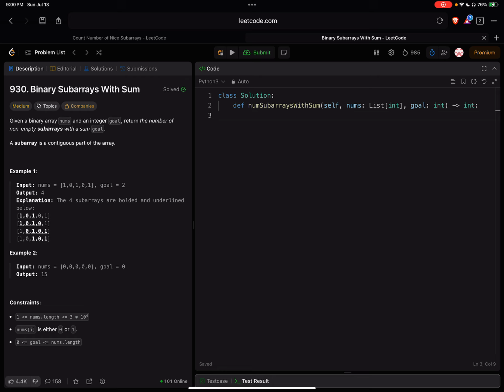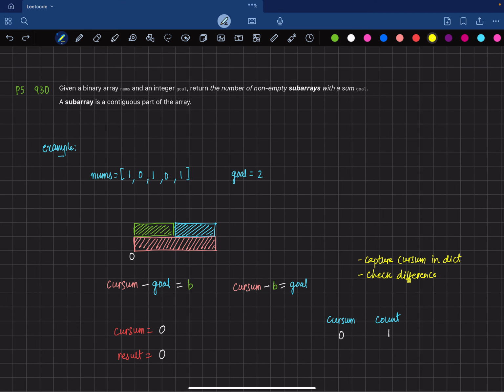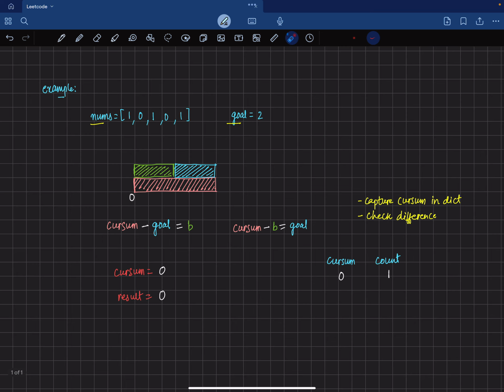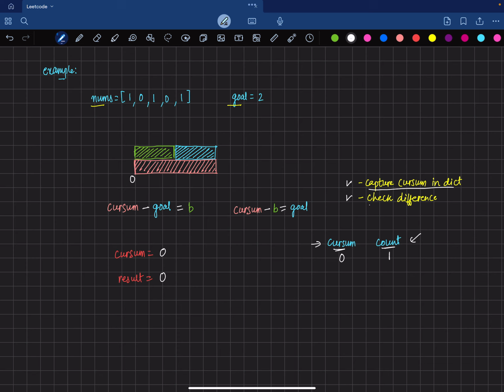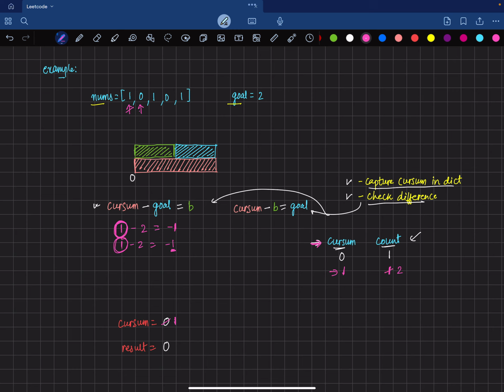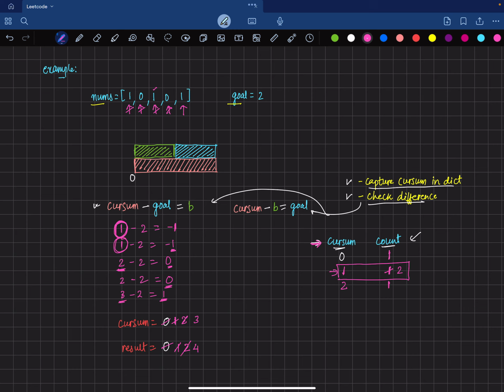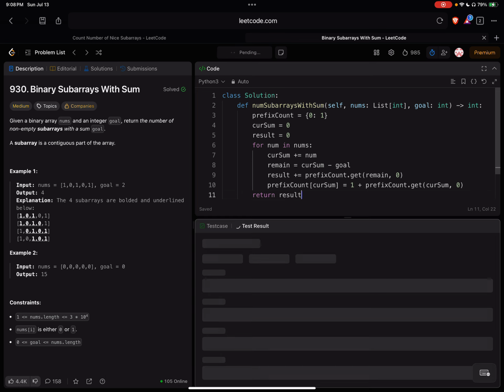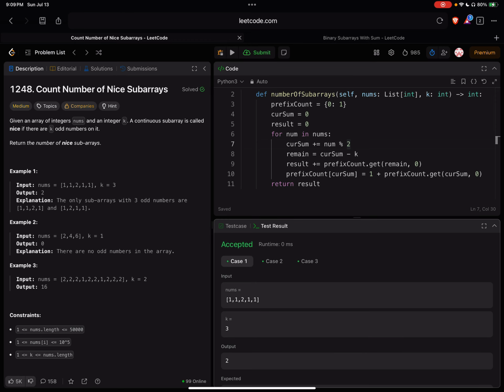LeetCode 930: Binary Subarrays With Sum (Prefix Sum) - Day 3 | Ace FAANG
🔍 Solving LeetCode 930: Binary Subarrays as Sum as part of my
🚀 Day 3 FAANG Coding Interview Prep Series — focused on Prefix, Suffix Arrays based problems.

✨ Follow the entire 30-day grind:
Day 1: Sliding Window & Strings
Day 2: Two Pointers & Partition
Day 3: Prefix/Suffix Arrays
…and coming up: Trees, DP, Graphs, and full mocks.